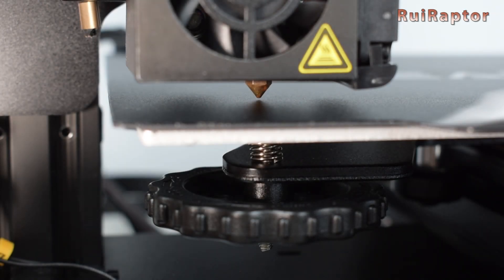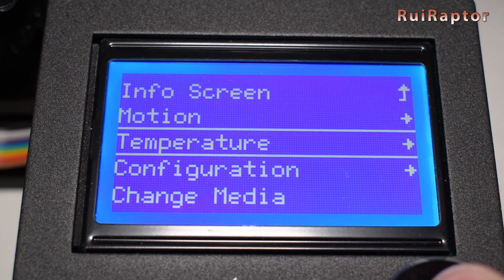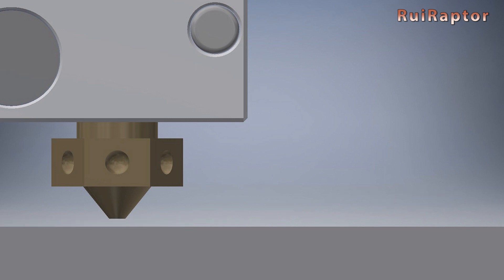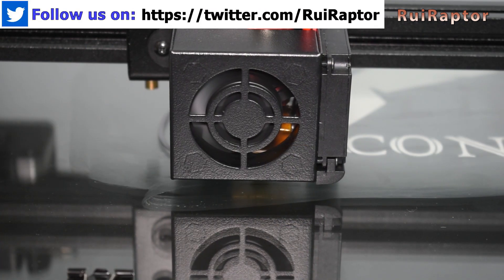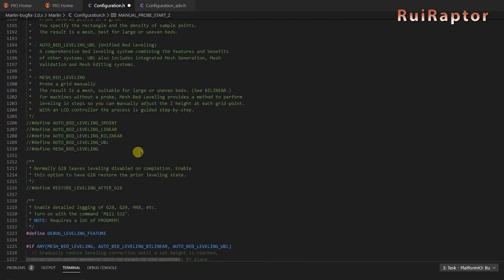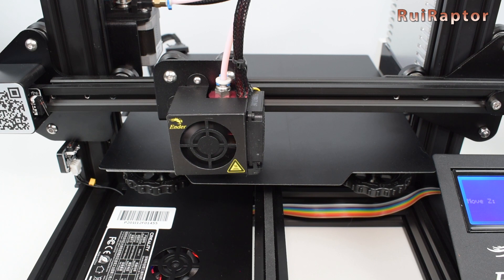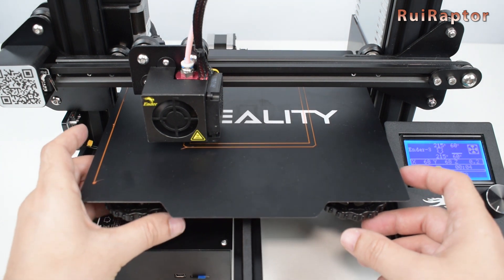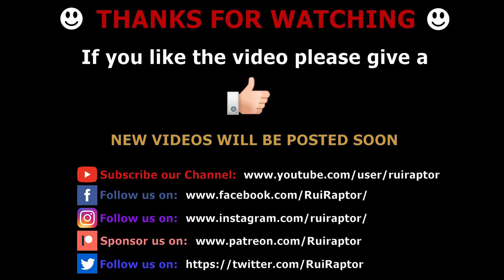HOW TO Level your 3D Printer´s BED Like a PRO / Mesh Bed Leveling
Hi guys :)

If you own a 3D printer and have issues with leveling your print bed, then, this video is for you.
In this video, you can learn how to correctly level your print bed and how to add the “Manual Mesh Bed Leveling” feature in your firmware.
The Mesh Bed Leveling is normally enabled when using a leveling sensor, however, you can use this feature even without any leveling sensor, using the manual option.
To enable it, you will need to flash the firmware in your printer with the changes mentioned in the video.
The basic bed leveling procedure explained in the video can be used in any printer equipped with this type of print bed.
The Manual Mesh Bed Leveling can be used in any printer compatible with Marlin firmware.

♦ If you have the stock Ender 3 board, you will need to disable some lines in the firmware because of the limited programming space.
Here are some recommended lines that you can disable to gain additional programming memory:

In configuration.h

define SHOW_CUSTOM_BOOTSCREEN
define CUSTOM_STATUS_SCREEN_IMAGE
define SPEAKER

In configuration_adv.h

define SD_MENU_CONFIRM_START
define STATUS_MESSAGE_SCROLLING
define BABYSTEPPING
define ARC_SUPPORT

♦ For more information about Marlin Firmware, programming memory and the new 2.0 version, check this video:

♦ In our RuiRaptor Thingiverse page, you can find the patterns used in our video to check the leveling.
Also included, you can find the gcode that moves the print head to each corner for the basic leveling procedure.

♦ Tevo/Homers Tornado